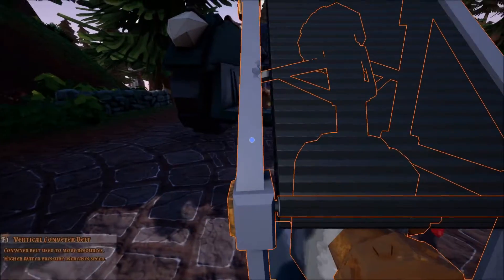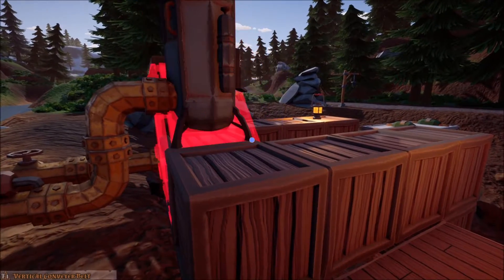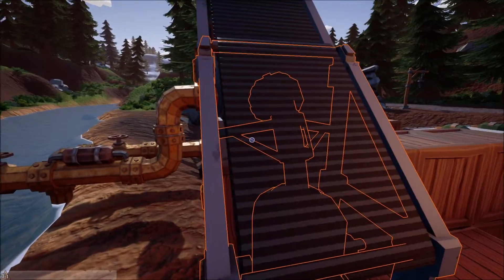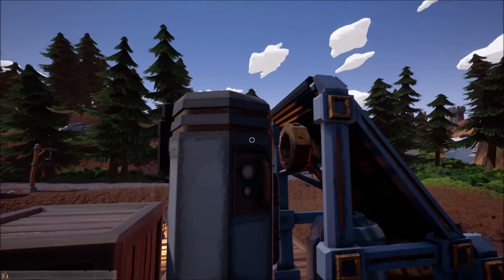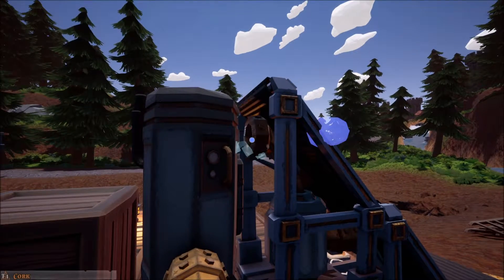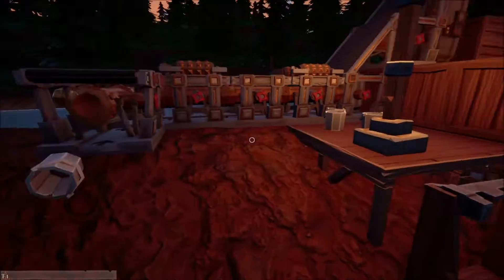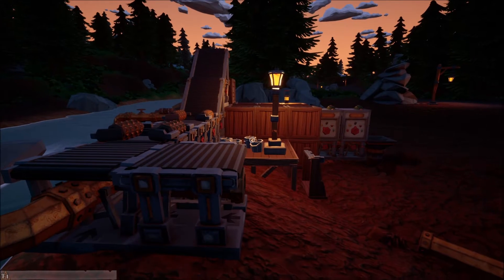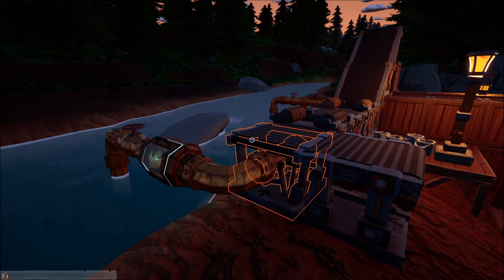Hydroneer: (6) Under Pressure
In Hydroneer you use the power of water to get resources and riches from a beautiful world of rivers and mountains.  You have to start from humble beginnings with bucket and shovel, but every step takes you closer to digging machines of pipes and grinders and conveyers...

Outro music clip from the track Mε Πιάνουνε Ζαλάδες by soundeyet.